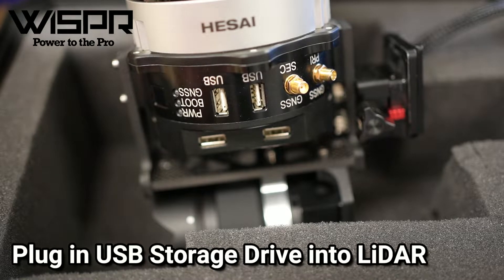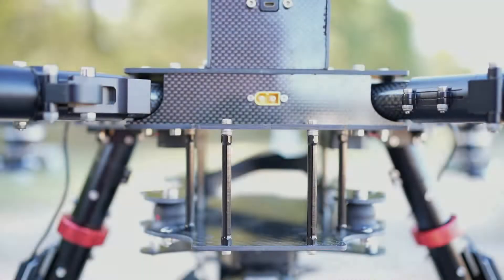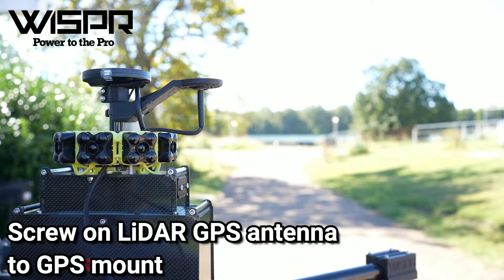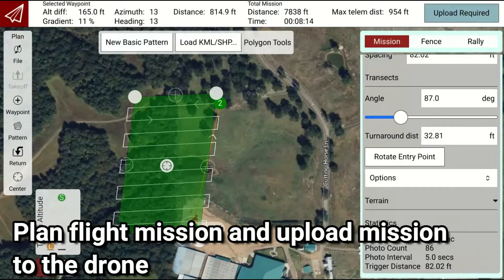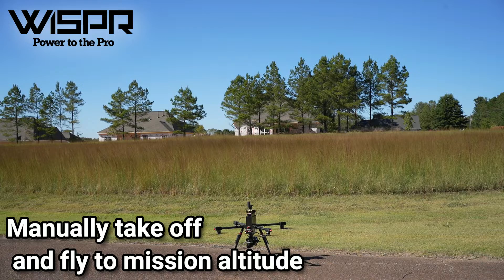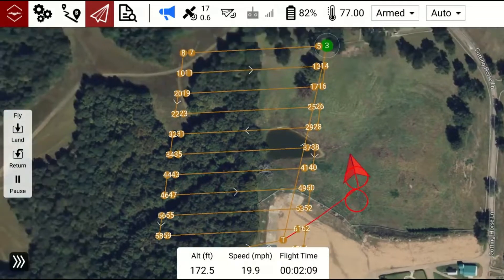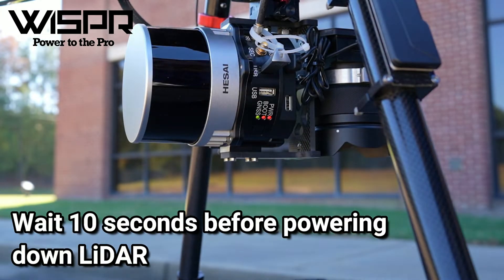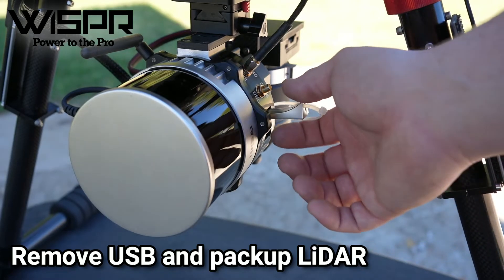Quick Start with Inertial Labs RESEPI Hesai XT32 LiDAR and the WISPR Ranger Pro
Quick Start video showing how to install the RESEPI Hesai XT32 LiDAR payload onto the WISPR Ranger Pro.